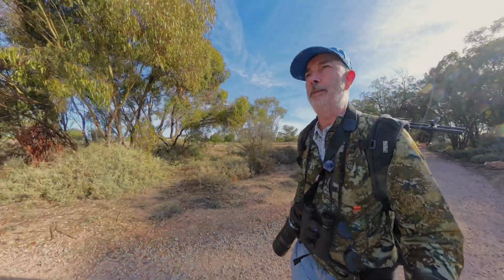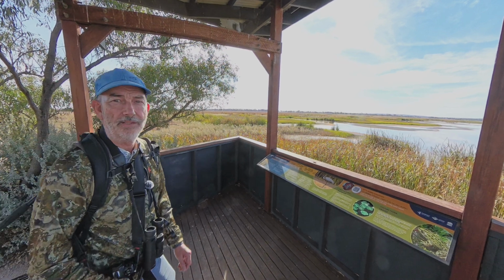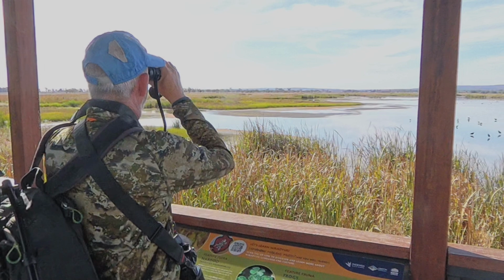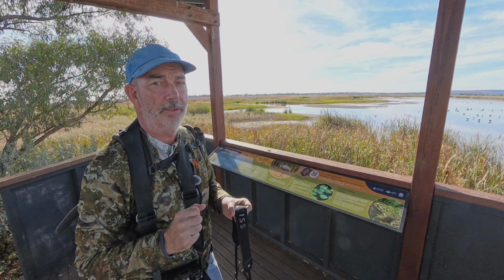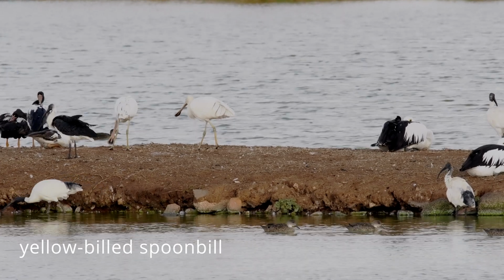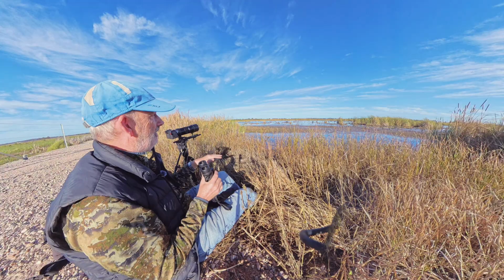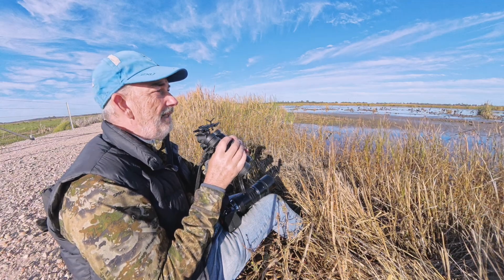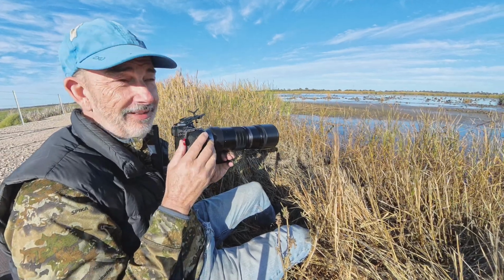Fiveboughs wetlands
Join me as I explore the incredible Fivebough Wetlands in Leeton, New South Wales — a renowned birdwatching destination about 500 km west of Sydney.

In this video, filmed in late April, I encounter a stunning variety of native Australian birds including Brolgas, Magpie Geese, Shell Ducks, Spoonbills, and more. From spotting swamp harriers to catching glimpses of spotted and spotless crakes in the reed beds, this video is packed with wildlife moments. Whether you're a birding enthusiast or simply enjoy nature exploration, this visit to Fivebough Wetlands highlights the beauty and biodiversity of one of Australia's most important wetlands.

I use an Olympus OM-1 and Zuiko 300mm F4 often with a 1.4 converter